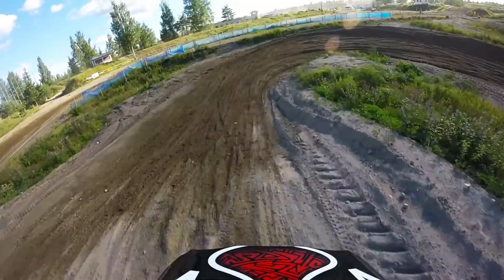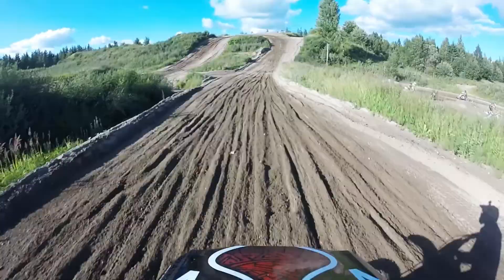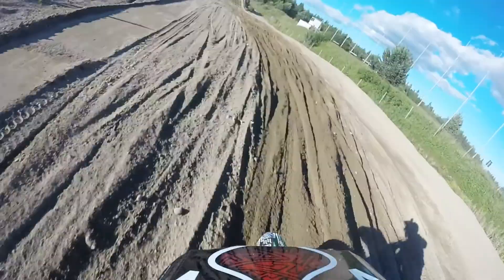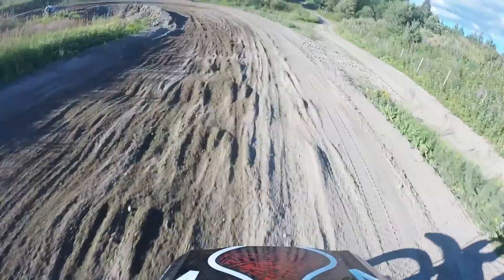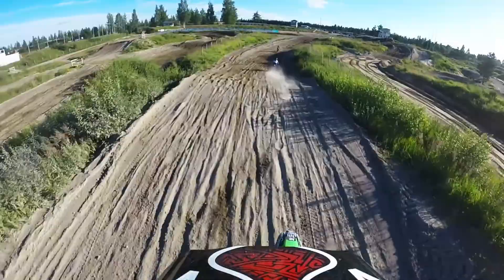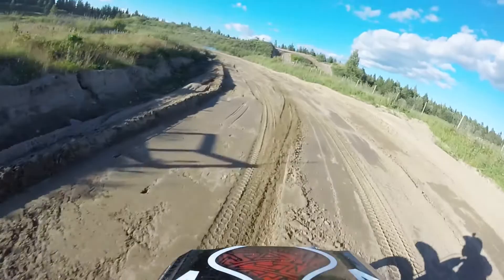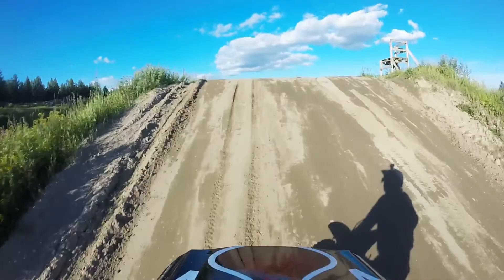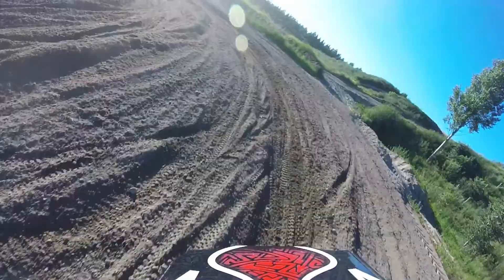MOTO-X VLOG #10 - FULL GAS ON A SMOOTH TRACK!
More thoughts on the Rekluse EXP 3.0 and trying to get used to it.